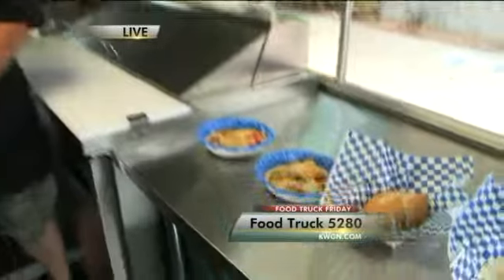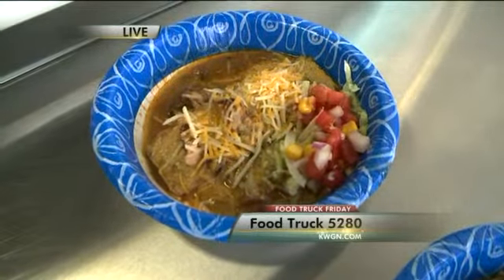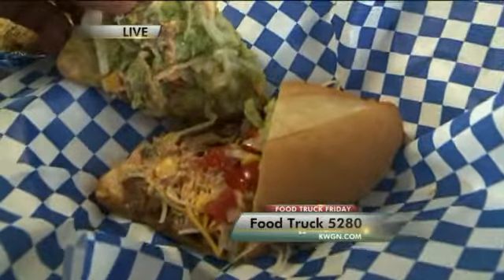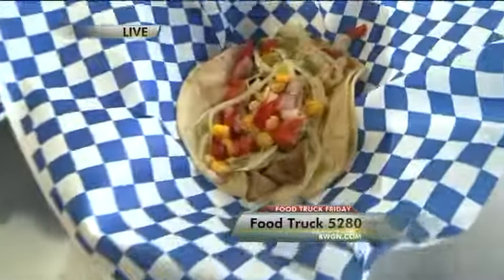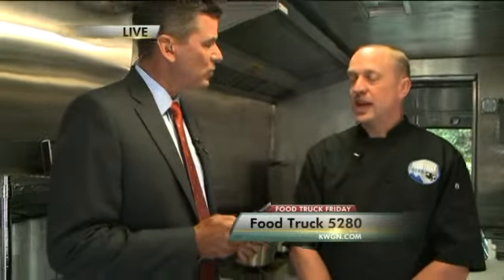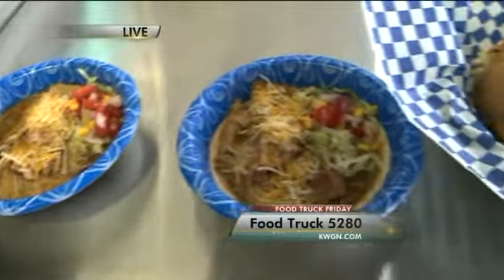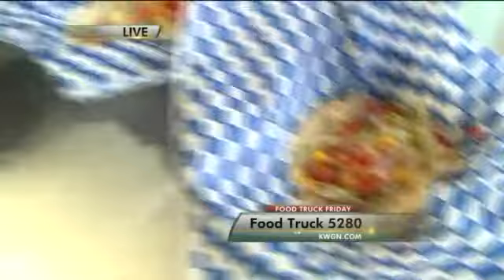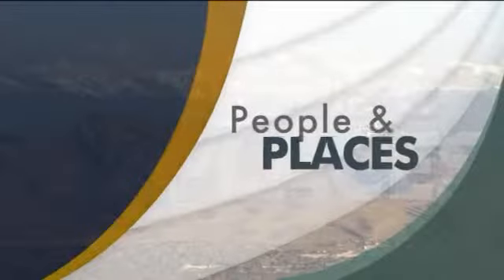Food Truck Friday Food Truck 5280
Tom checks out Food Truck 5280.